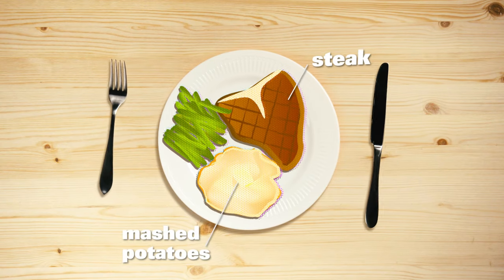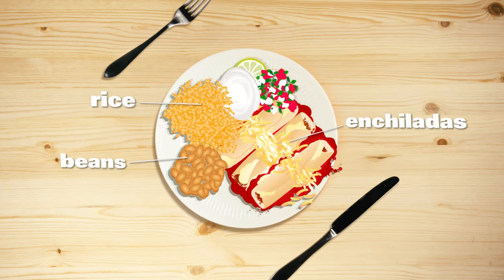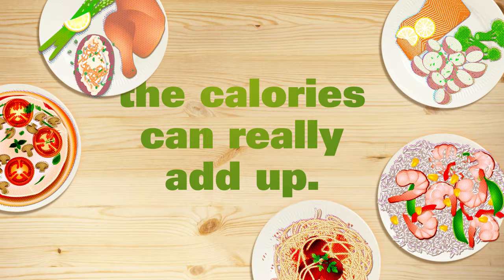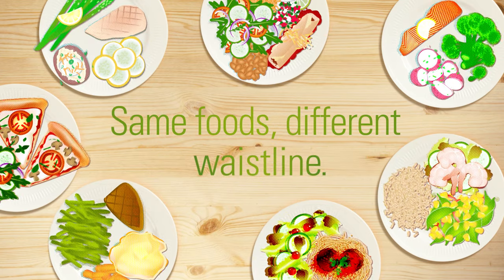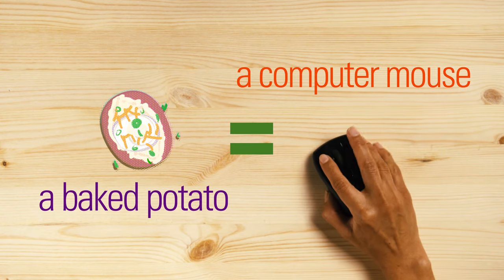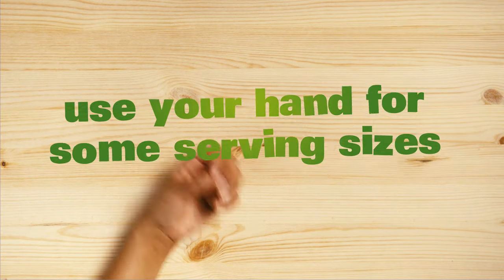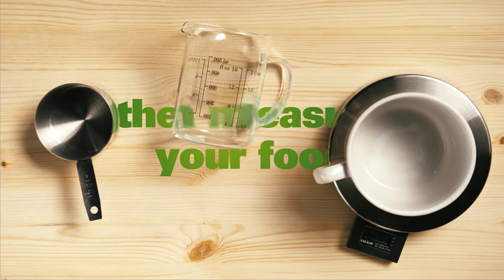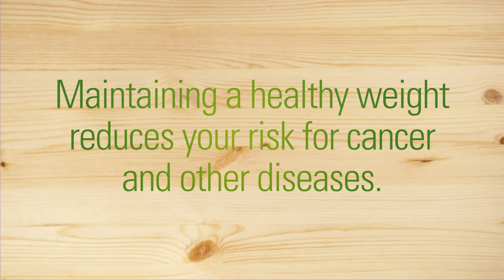How portion control can help you maintain a healthy weight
How you build your plate at meal times can affect your body weight. If you don’t pay attention to your portions, your weekly caloric intake can add up. By taking control of your portions, you can maintain a healthy weight and help lower your cancer risk.